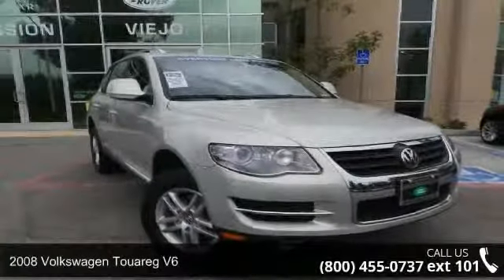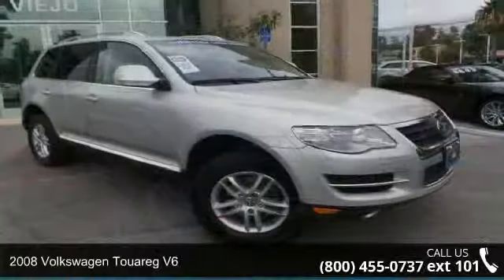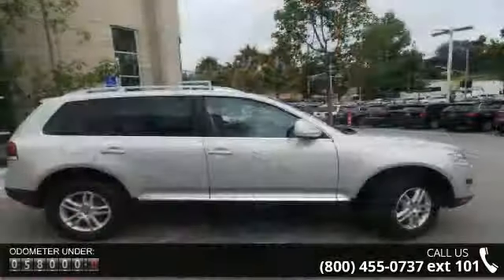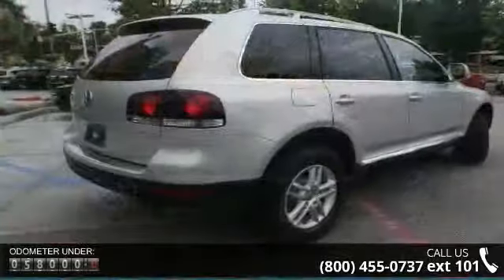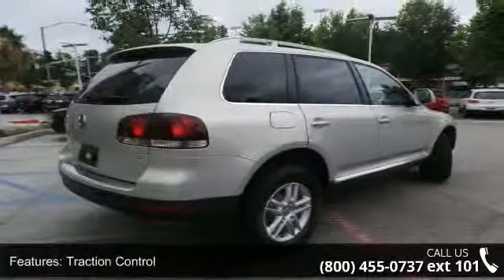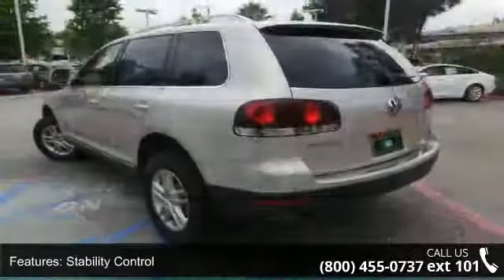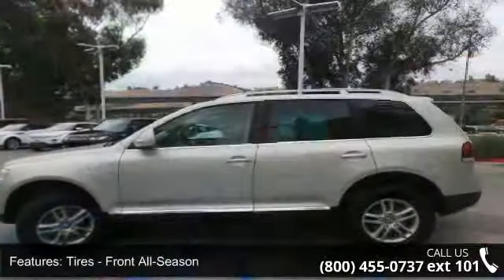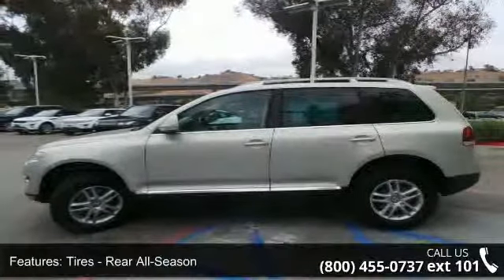2008 Volkswagen Touareg 2 V6 - Jaguar Land Rover of Missi...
NEW ARRIVAL! Jaguar Land Rover Mission Viejo is proud to offer this CARFAX 1-Owner 2008 Silver Volkswagen Touareg 2 V6 Automatic. Priced below market, this vehicle is sure to sell fast! This Touareg 2 is a hard to find model. It also has low mileage. Please call to see if this car is still available as our inventory is constantly changing. We are located at 28701 Marguerite Pkwy, Mission Viejo, CA 92692. Our experienced staff members are eager to share their knowledge and enthusiasm with you. For Every Day Low Pricing please contact our Internet Department and ask for John or Gabe!.